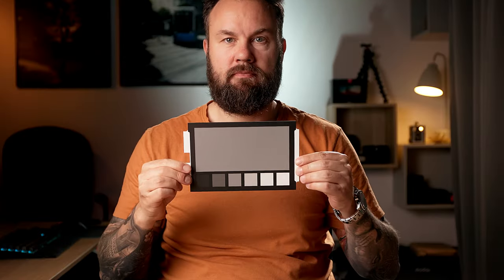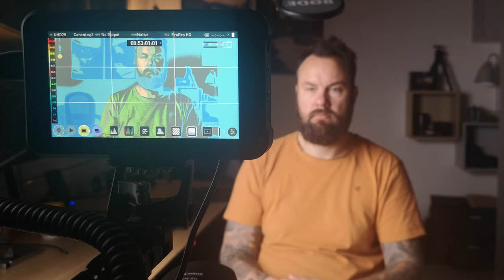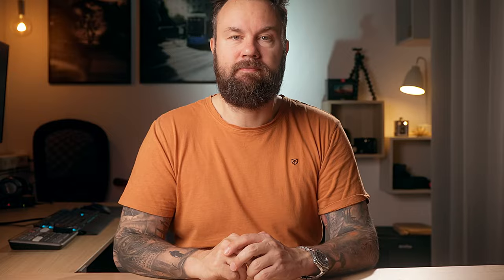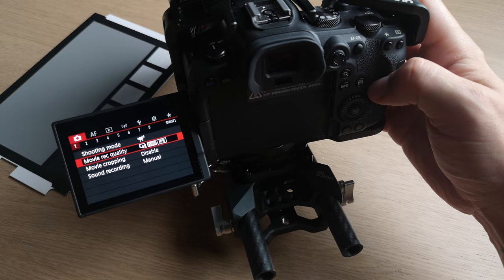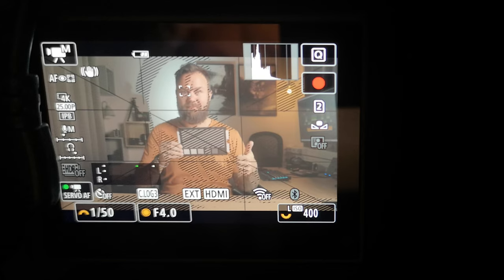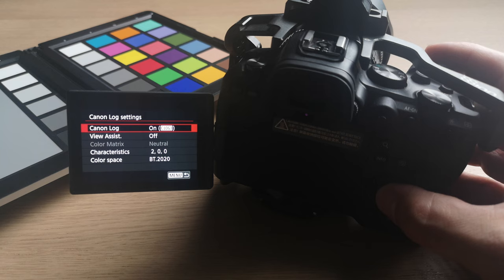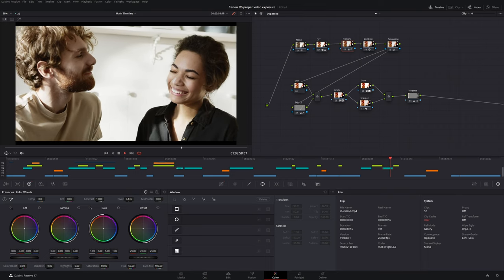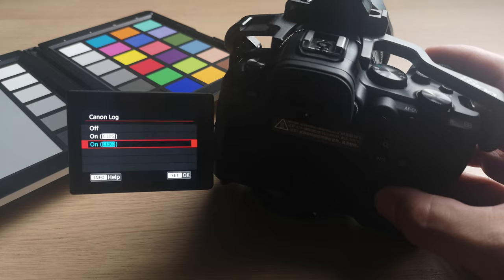CLOG3 and Correct Exposure CANON R6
In the world of video, there are many different ways to expose your footage. Some people like to shoot in log and then color grade, some prefer to shoot standard video and then do their own color grading. I have always been a fan of shooting in CLOG because it gives you an extra stop of dynamic range and more control over your highlights and shadows. That extra stop of light is highly sought after when doing video work and color grading.

I will show you two different ways to set proper exposure: one using only built-in camera tools of the Canon R6 and one using a little more advanced technique using a grey card a Ninja V and false colors.